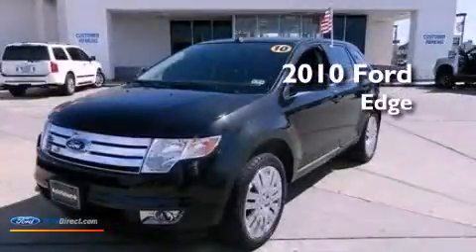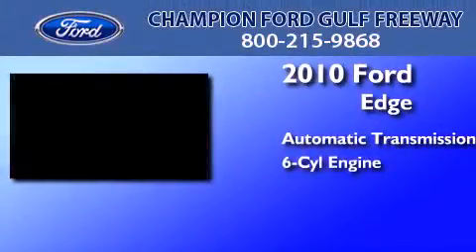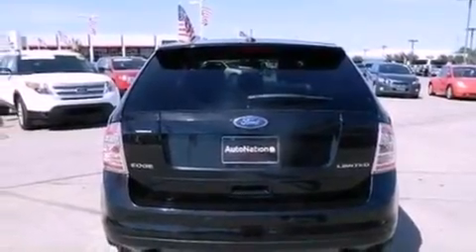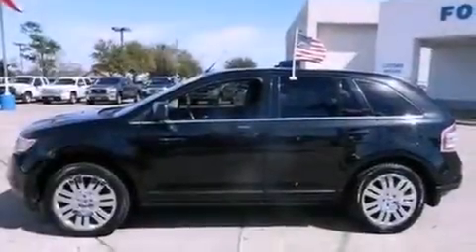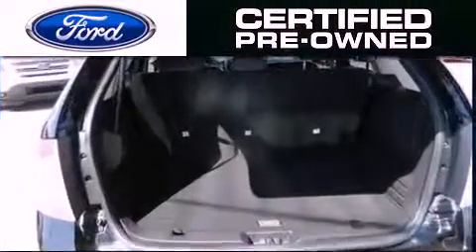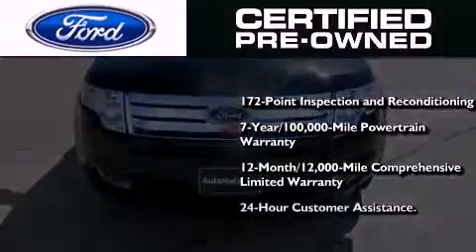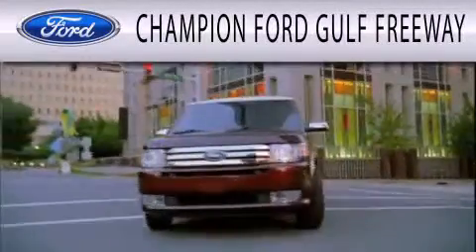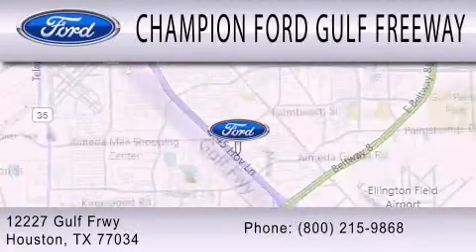2010 FORD EDGE Houston TX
Year : 2010
 Make : FORD
 Model : EDGE
 Engine : 3.5L V6 24V MPFI DOHC
 Trans . : 6-SPEED AUTOMATIC
 Exterior : BLACK
 Miles : 55,364
 Interior : BROWN
 Stock : ABB45503